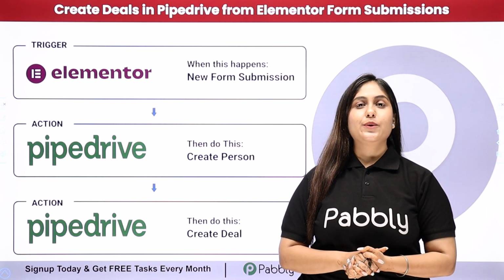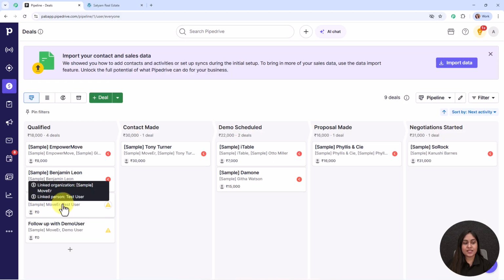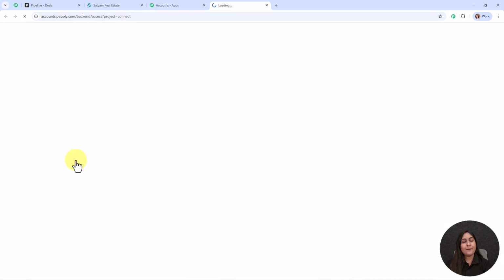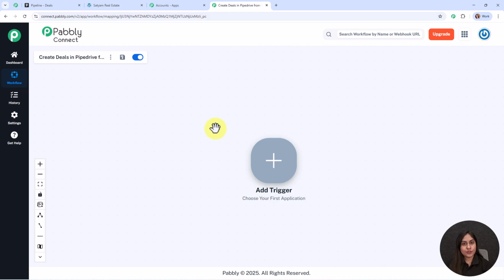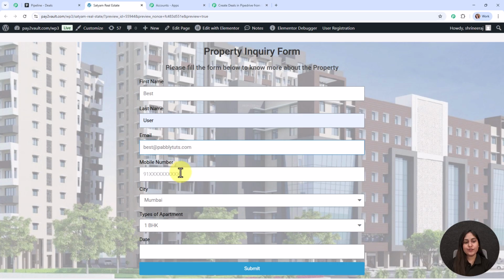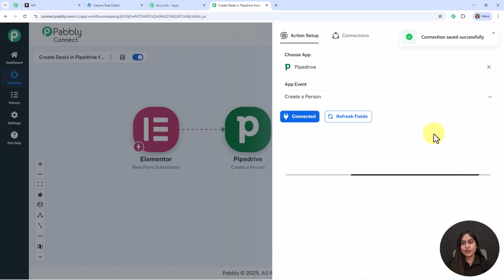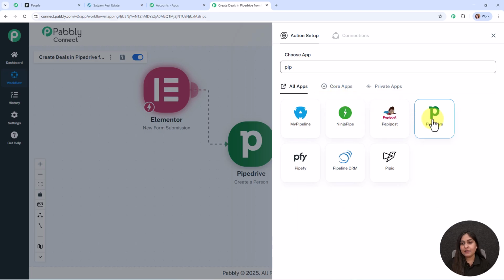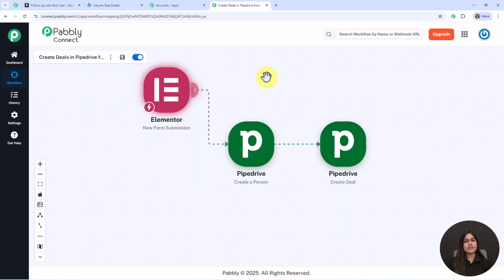How to Create Deals in Pipedrive from Elementor Form Submissions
In this video, you'll learn how to automatically create deals in Pipedrive using submissions from Elementor forms. We'll guide you through the process of integrating Elementor with Pipedrive, ensuring that every lead captured through your forms transforms into a deal in your Pipedrive account. Pabbly Connect simplifies this workflow by automating the data transfer, so you don’t have to manually enter information from forms to Pipedrive. This streamlined approach saves you time and helps you focus on closing deals instead of data entry.

Use Case:-

I capture leads through Elementor forms on my website and want those leads automatically converted into deals in Pipedrive.

Benefits of Pabbly Connect:

1. Automation: Save time, money, and resources by automating tasks.

2. Integration: Connect various web services to create efficient workflows.

3. Security: Enjoy industry-standard security for your data.

4. Scalability: Easily add new applications and services to your workflow.

5. Cost-effective: Choose from plans suitable for different business sizes, with no charges for internal tasks.